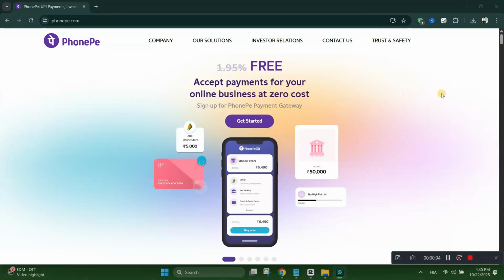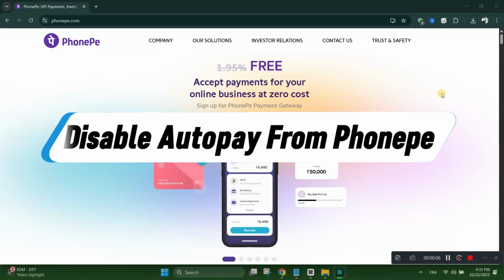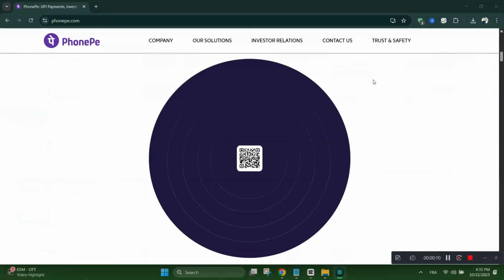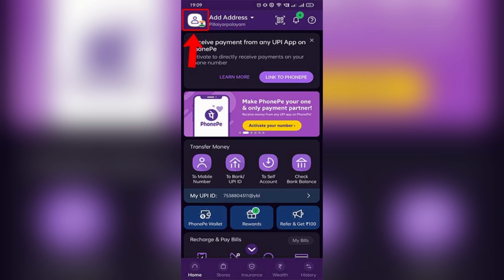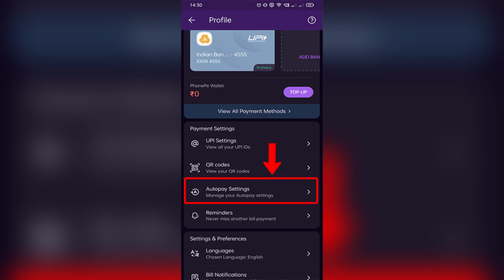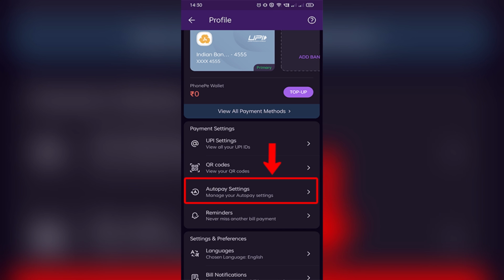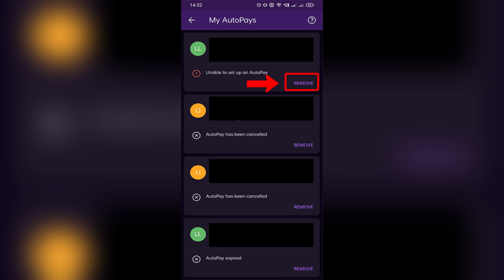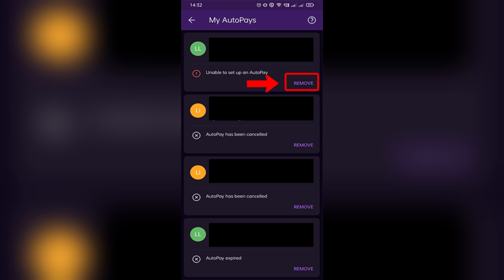How To Disable Autopay From PhonePe | Stop Automatic Payments In PhonePe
💳📱⚡ Want to stop automatic payments in PhonePe?
This easy step-by-step tutorial shows you how to disable Autopay in PhonePe — perfect if you want to cancel recurring subscriptions or automatic deductions. 🚫

💡 In this video, you’ll learn:
✅ How to open and navigate to Autopay in PhonePe
✅ How to view active Autopay subscriptions
✅ How to disable or cancel Autopay for specific services
✅ How to confirm cancellation and stop future deductions
✅ Tips for managing your PhonePe payments securely

💰 Works on Android and iPhone, and supports UPI, subscriptions, and bill payments in India 🇮🇳

🚀 Follow these quick steps to take full control of your PhonePe Autopay settings today!